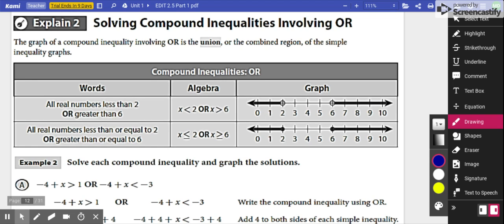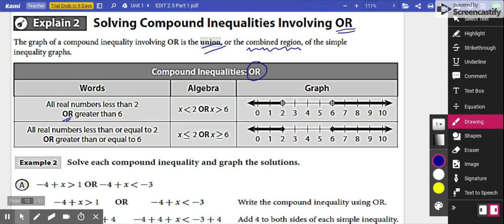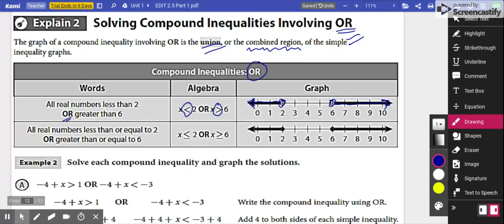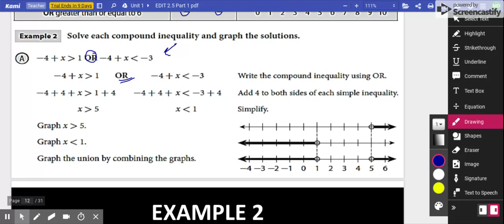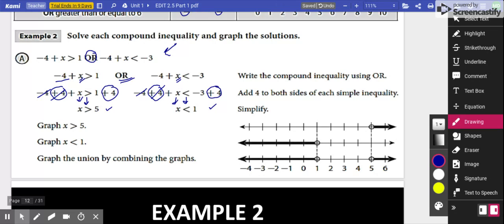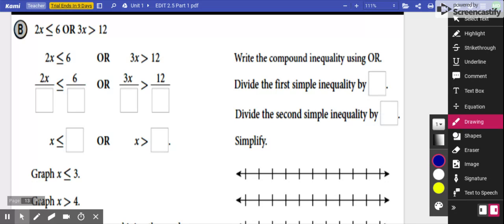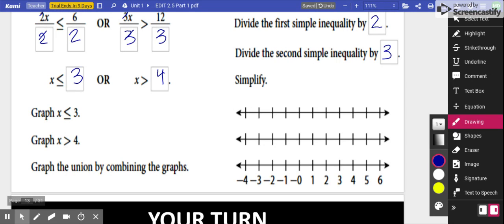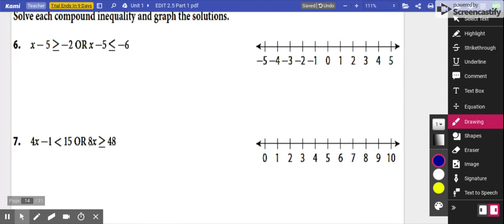2.5 Example 2 "OR"